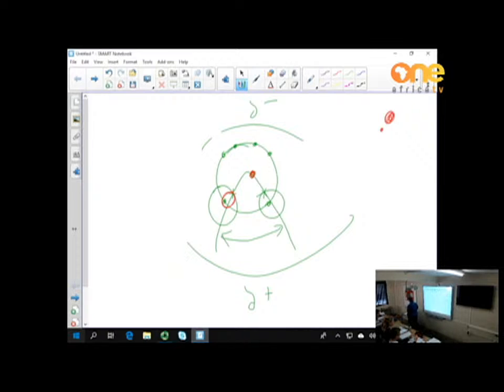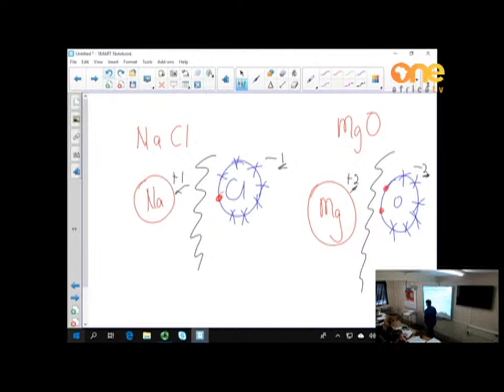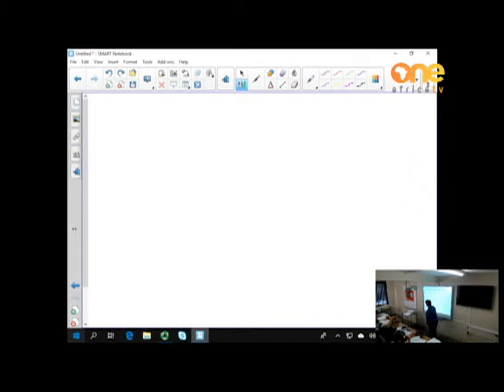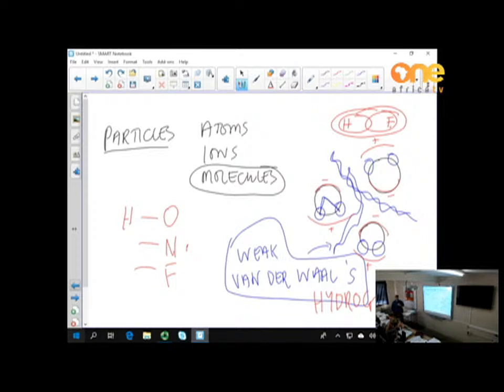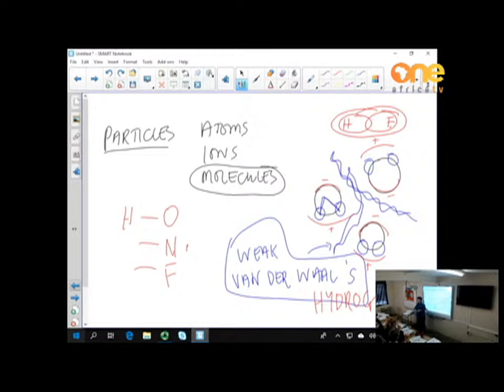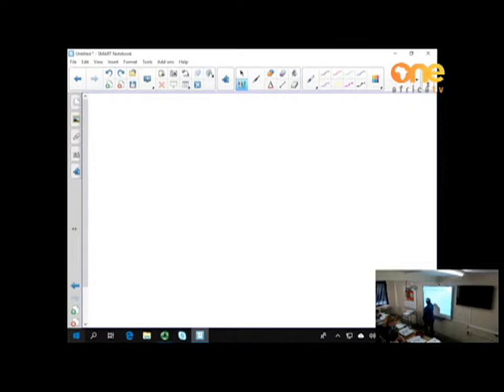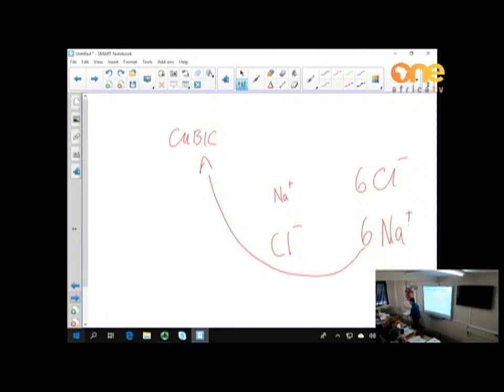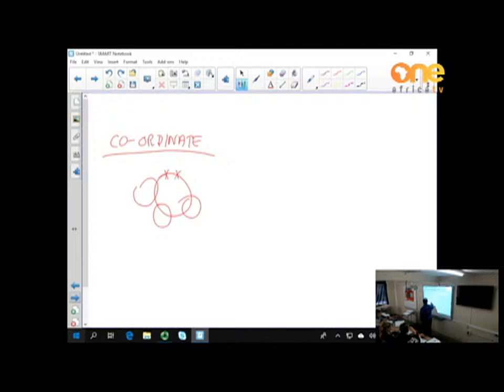LearnOnOne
Presented by Eduvision
Science-General Chemistry
Watch LearnOnOne LIVE weekdays 9:30:00 on